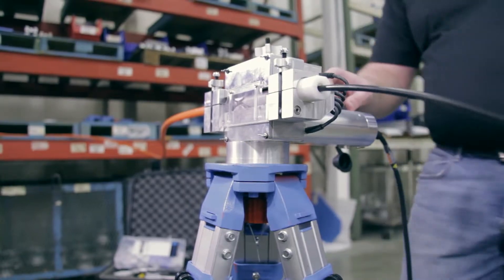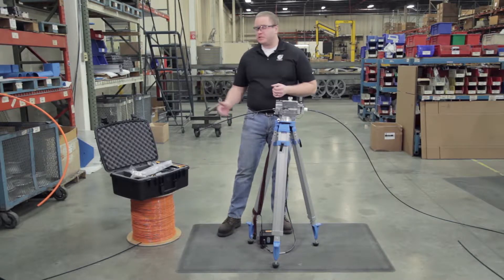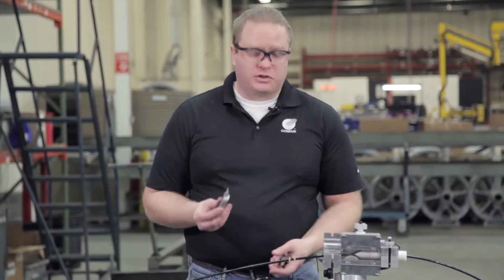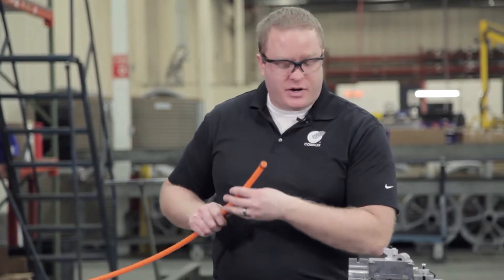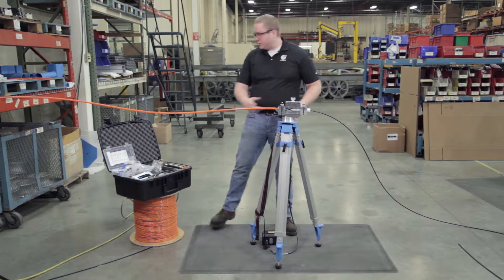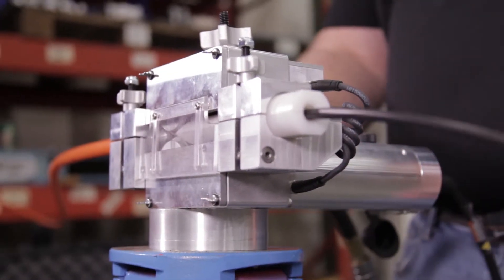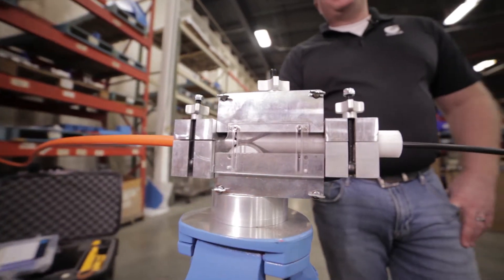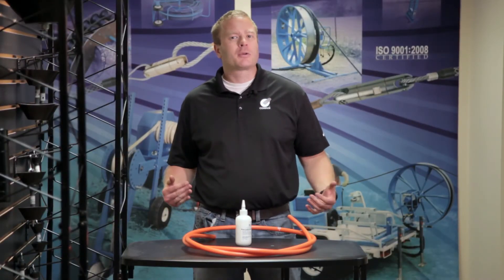Condux Gulfstream™ 250 | Installation